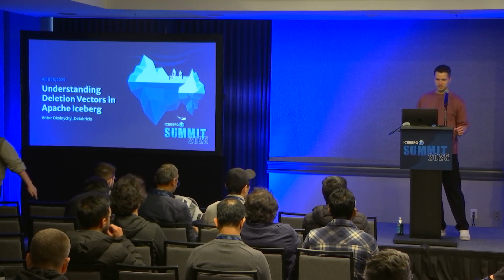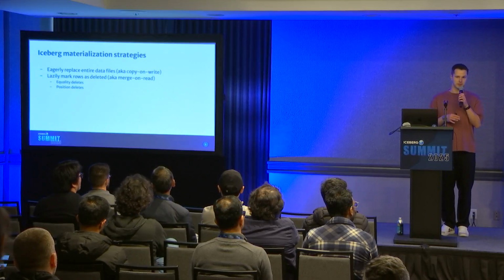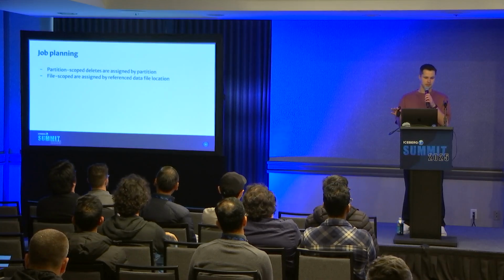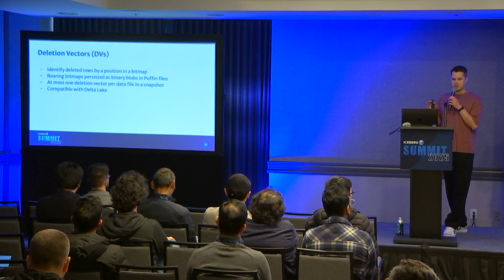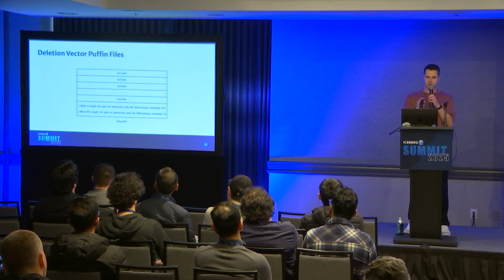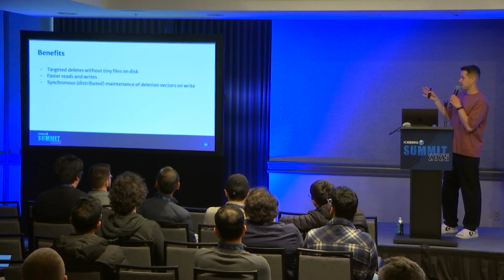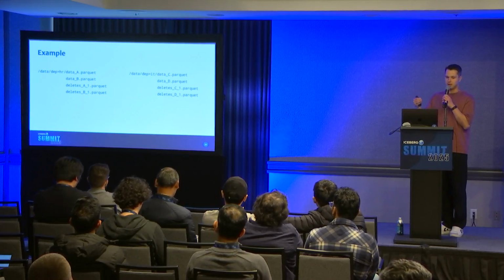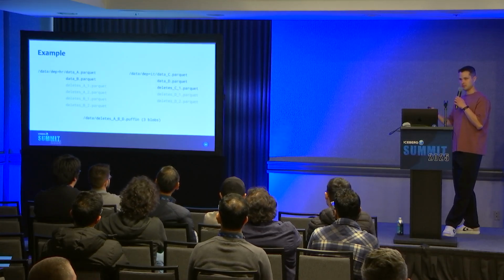Understanding Deletion Vectors in Apache Iceberg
icebergSummit 2025 breakout session delivered by Anton Okolnychyi, engineer at Databricks.

Session Description:
ApacheIceberg introduced deletion vectors in V3 to refine its handling of row-level operations, making them more scalable and performant.

 This session will cover:

 - The rationale for adding deletion vectors to the spec.
 - Manifest fields enabling efficient tracking of deletion vectors.
 - Design choices that simplify the adoption of deletion vectors.
 - Tools and best practices for managing deletion vectors at scale.

 By the end, attendees have a clear understanding of how deletion vectors work under the hood and how the project leverages them for scalable and efficient data processing.